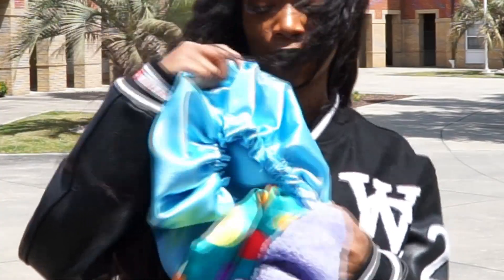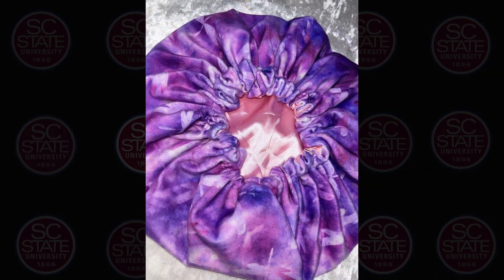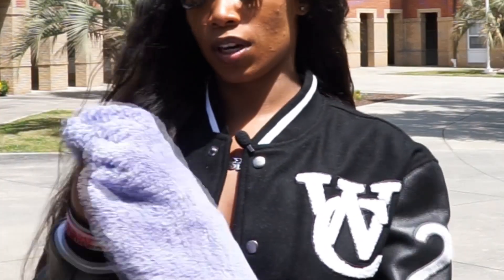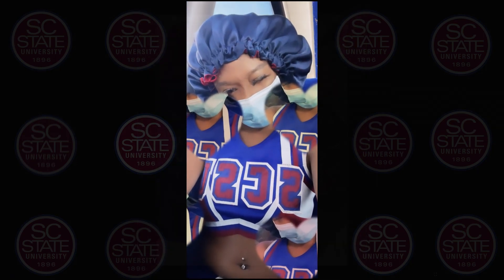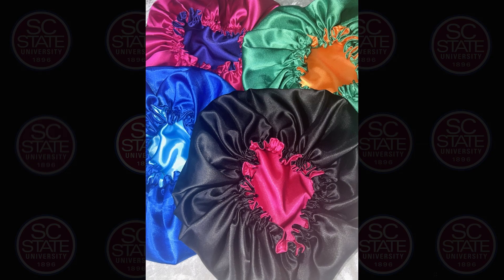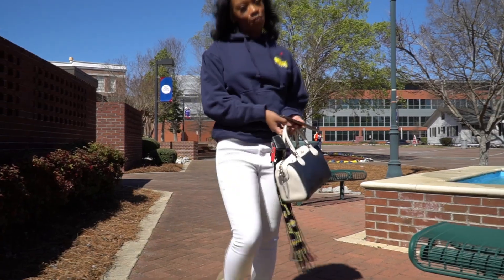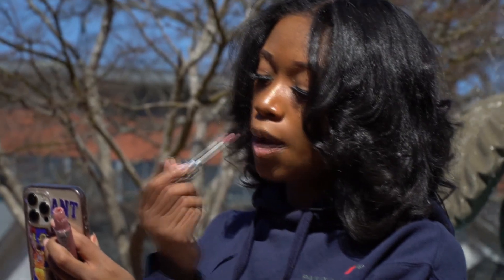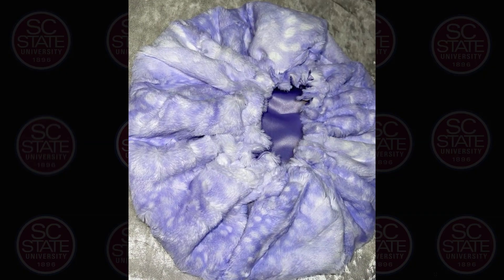Kyra King's SC State Student Entrepreneur Spotlight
Hey Bulldogs! In today’s episode of Bulldog Business, we are introducing SC State student Kyra King. King is the CEO of Sleeping BeautieZzz Bonnets.
King prides herself on being thorough and detail-oriented. Whenever her customers receive one of her products, she likes to make sure they are happy and satisfied with their order. Sleeping BeautieZzz Bonnets sells luxury and chic hair bonnets, headbands and scrunchies. They come in various sizes, and textures, are suitable for all hair textures, and are very affordable!